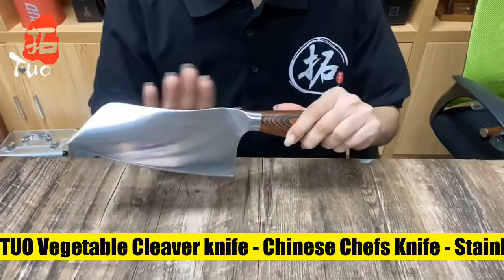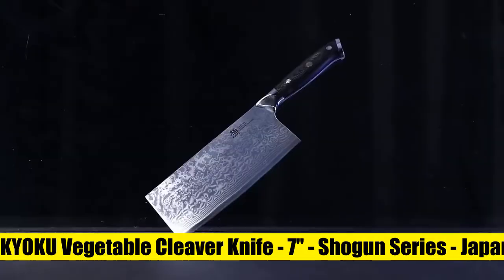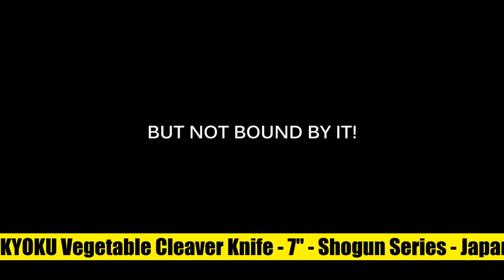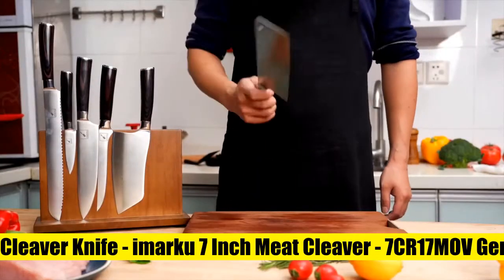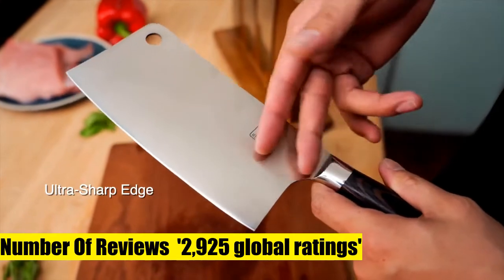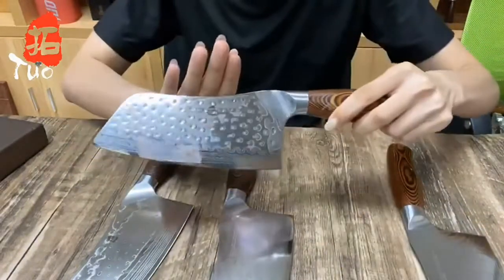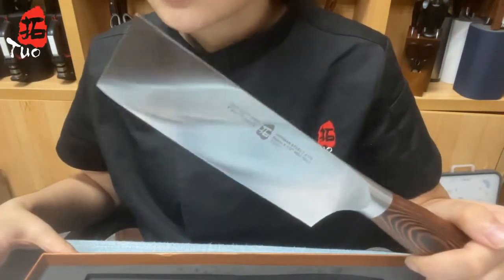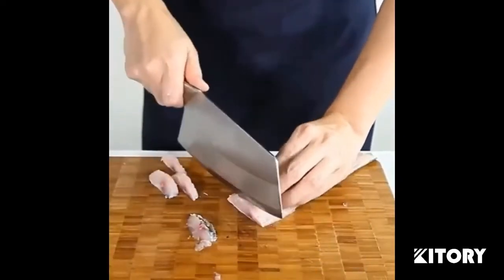8 Amazing Chinese Chef's Knives and Cleavers Sold On June 2022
TUO Vegetable Cleaver knife - Chinese Chefs Knife - Stainless Steel Vegetable Meat Cleaver - Pakkawood Handle - Gift Box Included - 7 inch - Fiery Phoenix Serie

Cleaver Knife - imarku 7 Inch Meat Cleaver - 7CR17MOV German High Carbon Stainless Steel Butcher Knife with Ergonomic Handle for Home Kitchen and Restaurant

TUO Nakiri Knife - Vegetable Cleaver Kitchen Knives - Japanese Chef Knife German X50CrMoV15 Stainless Steel - Pakkawood Handle - 6.5  - Fiery Serie

WALLOP Meat Cleaver Knife - Combines 67 Layers Japanese Damascus Blade & German HC Stainless Steel Kitchen Knife

Cleaver Knife- Chinese Chef Knife 7 - Super Sharp German Stainless Steel Kitchen Chopping Knife - Pearwood Handle - Gift Box Include

TUO Cutlery Cleaver Knife - Japanese AUS-10 Damascus Steel Hammered Finish - Chinese Chefs Knife for Meat and Vegetable with Ergonomic Pakkawood Handle - 7  - Fiery Phoenix Serie

KYOKU Vegetable Cleaver Knife - 7  - Shogun Series - Japanese VG10 Steel Core Forged Damascus Blade - with Sheath & Cas

TUO Meat Cleaver 6 inch

 Its Price on amazon when creating this video is  :: $99.77 Please check the descrip